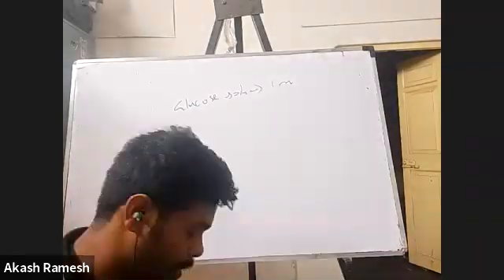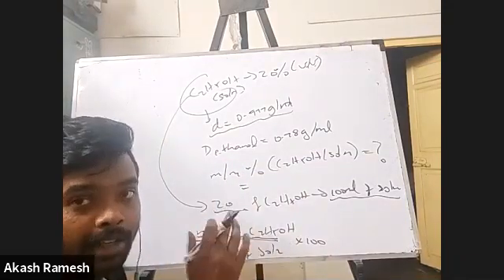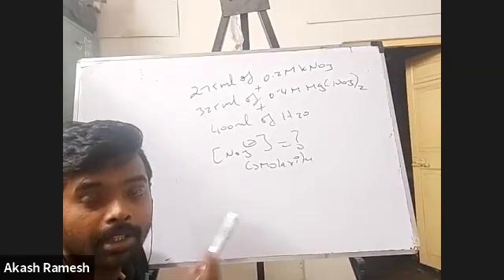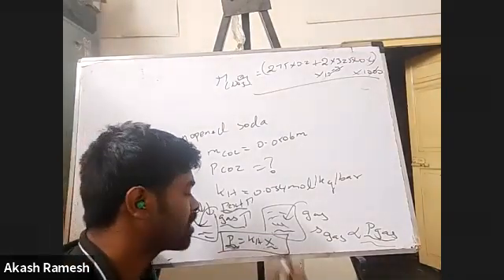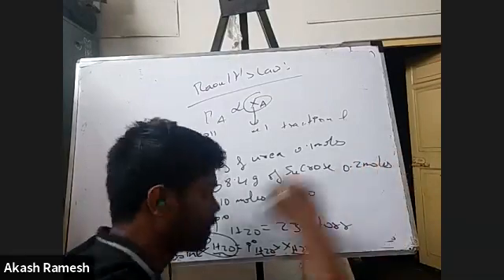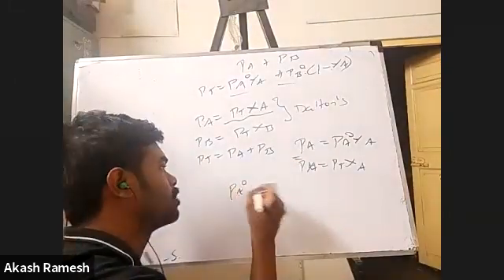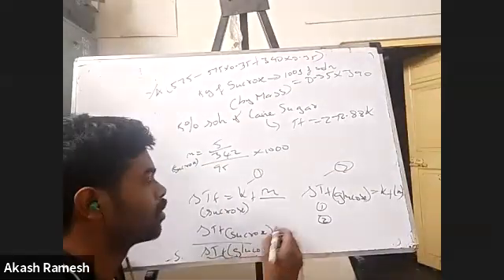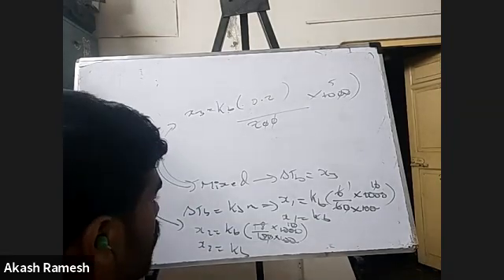XII JEE Chemistry 18th Feb 2021